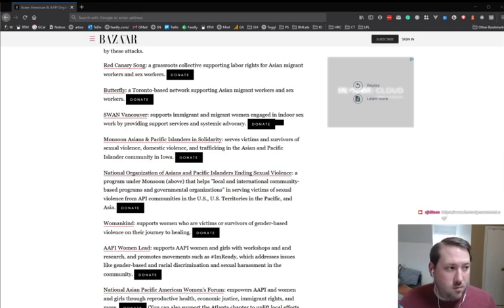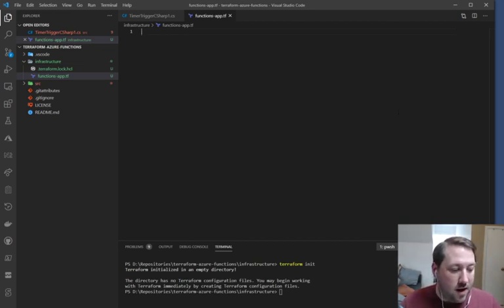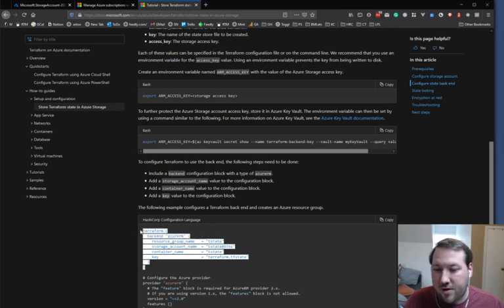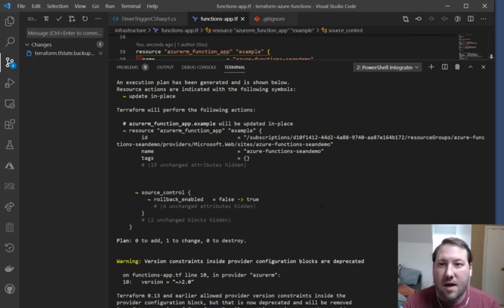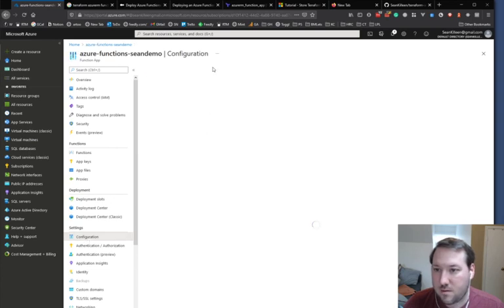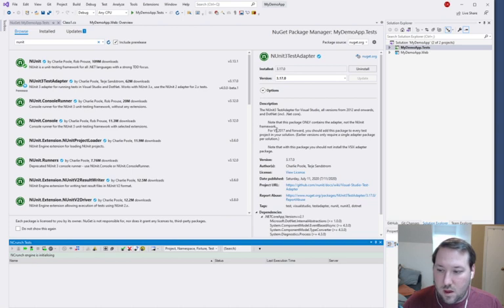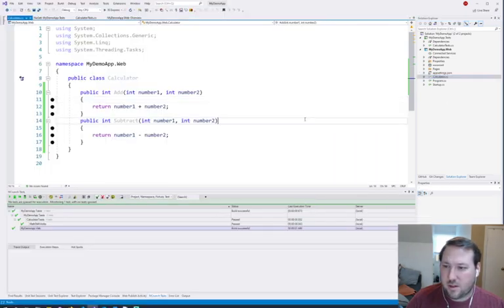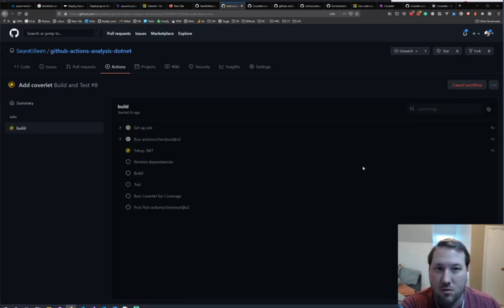Twitch Stream: Deploying Azure Functions with Terraform; exploring .NET Analysis tools and GitHub Ac